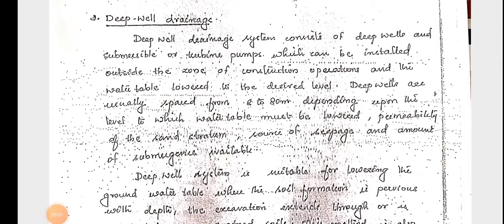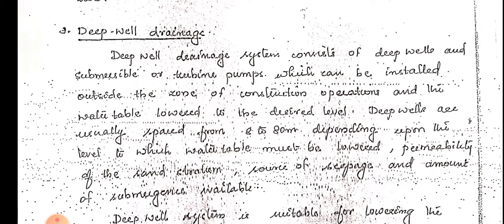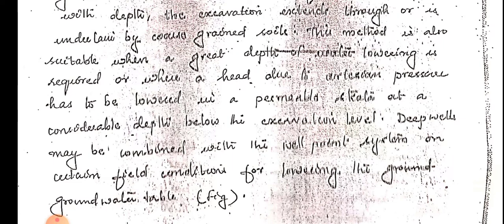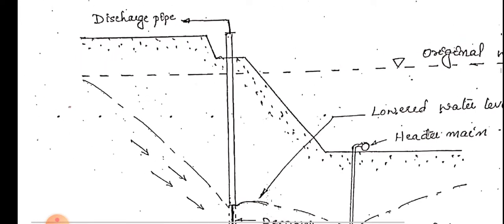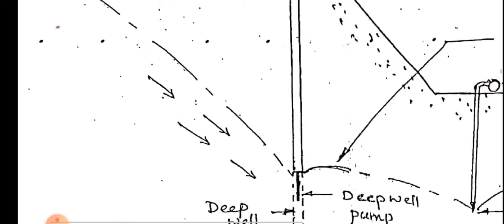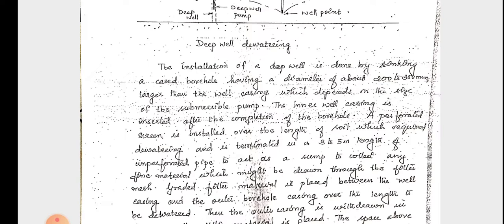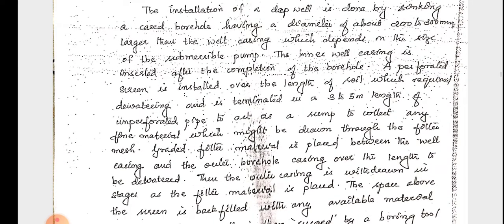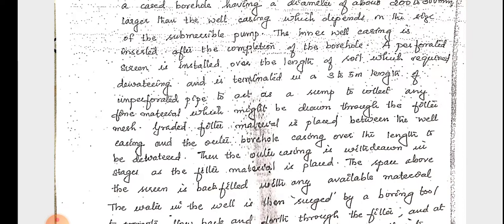dewatering system- deep well drainage